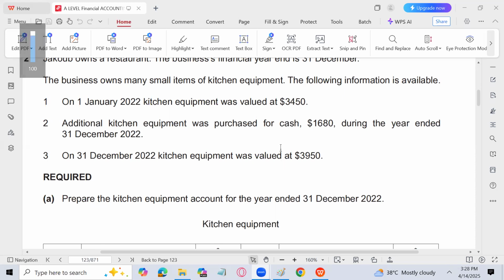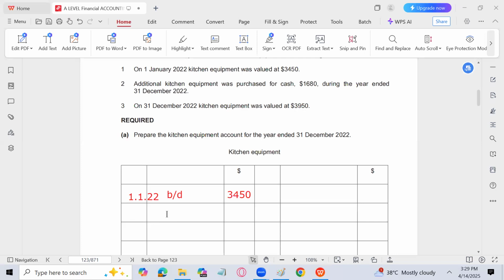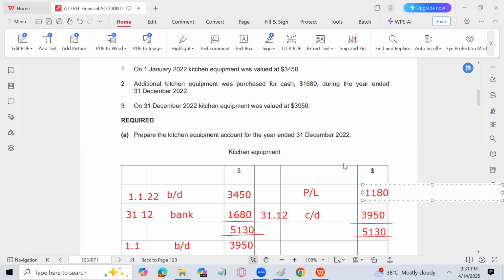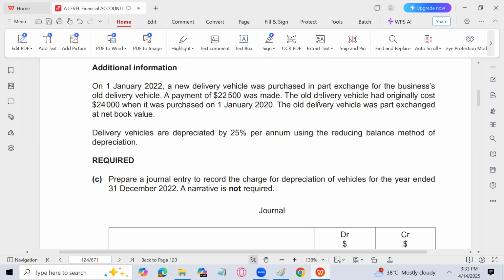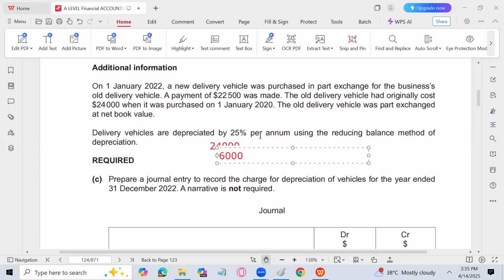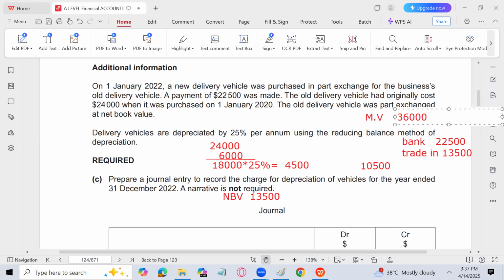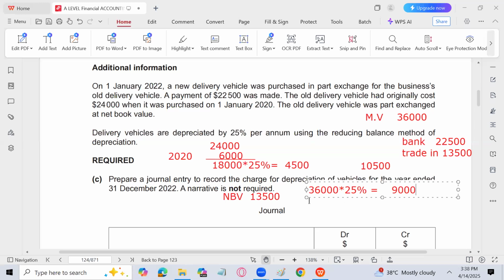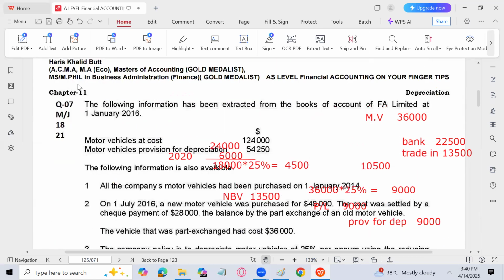A- Level-Accounting -Depreciation-Lecture-24- FM 23 22